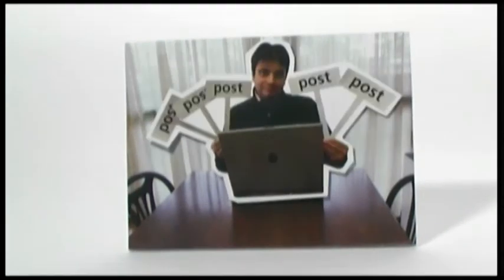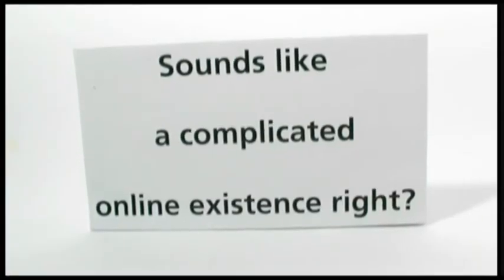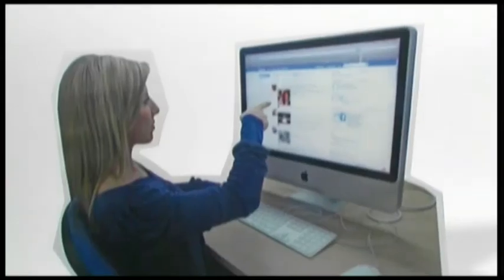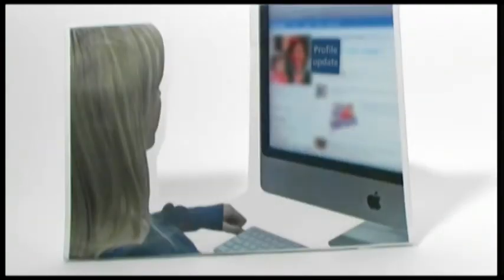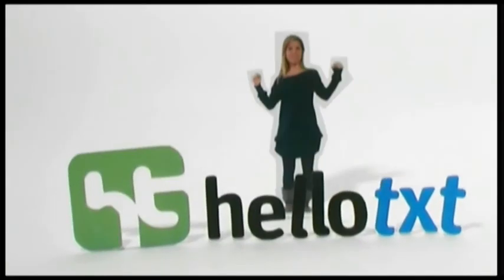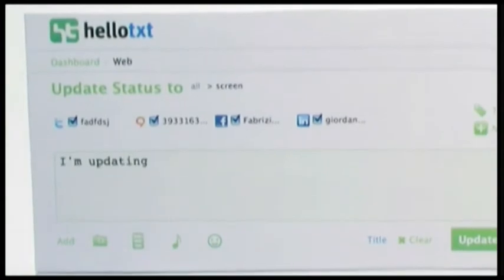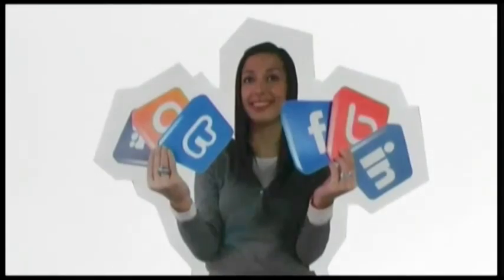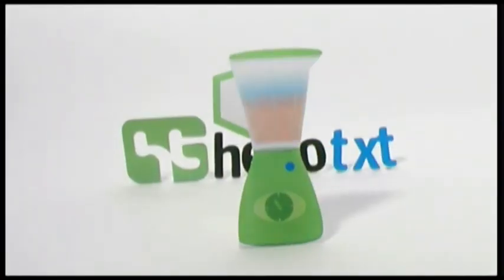Social Posting Hellotxt Explained in a Soothing British Accent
Learn more about the benefits of organizing your life online with the social posting tool Hellotxt.